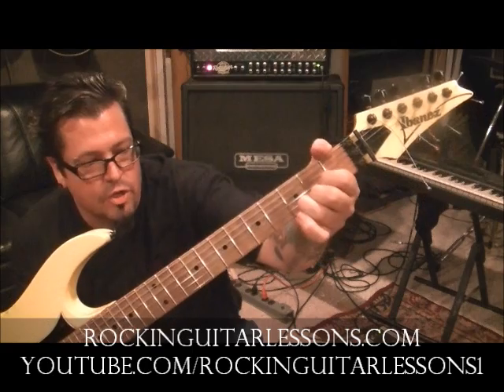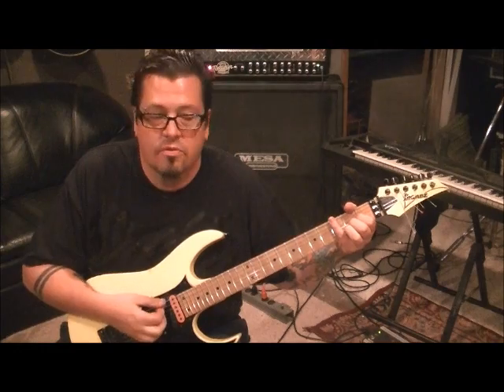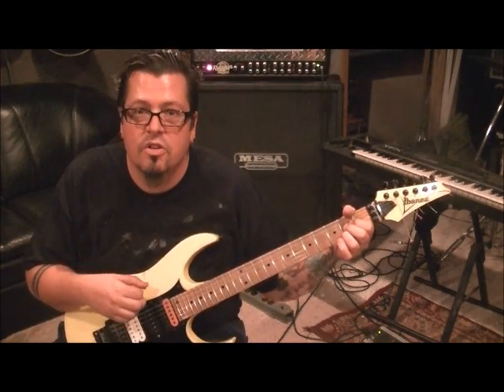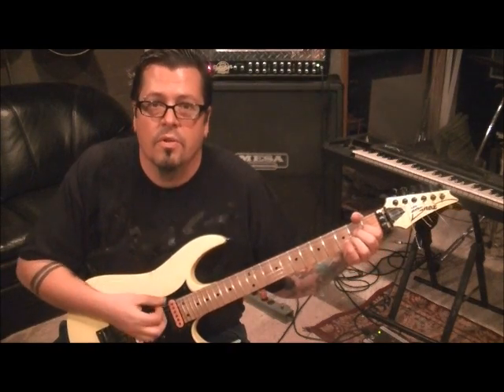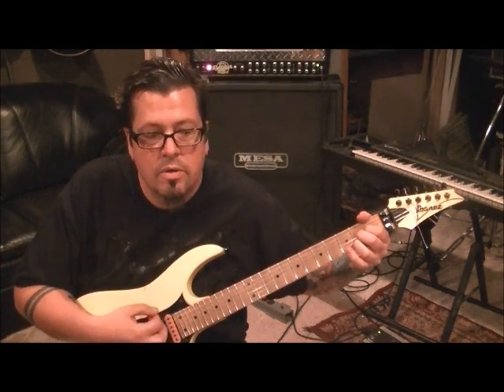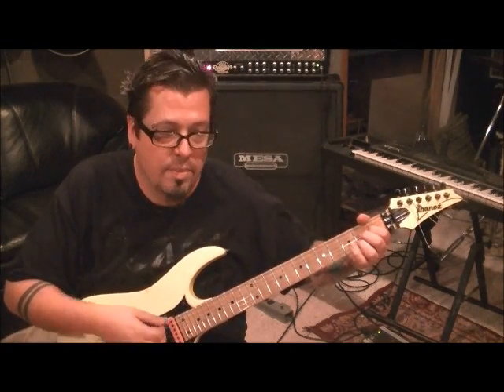How to play PEGGY SUE by BUDDY HOLLY - Guitar Lesson by Mike Gross - Tutorial